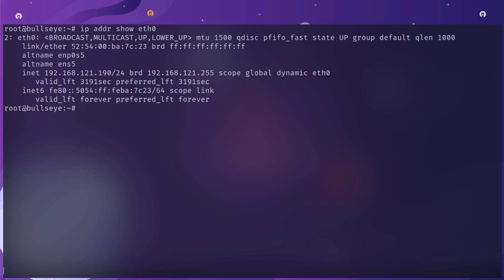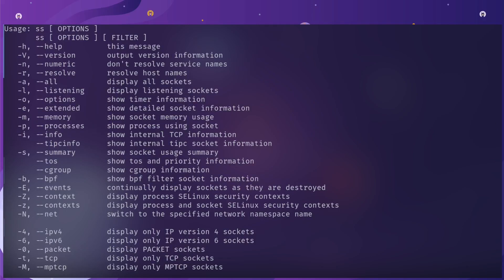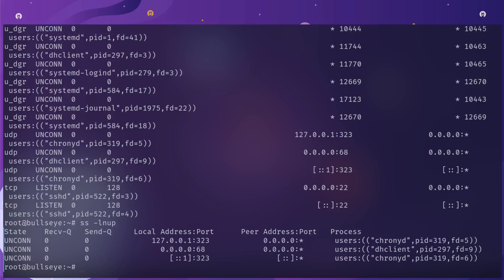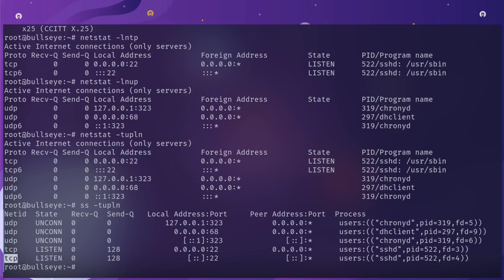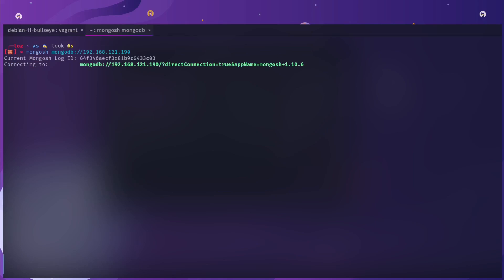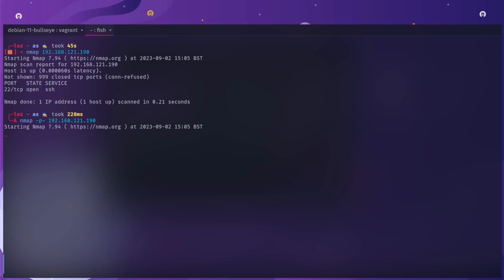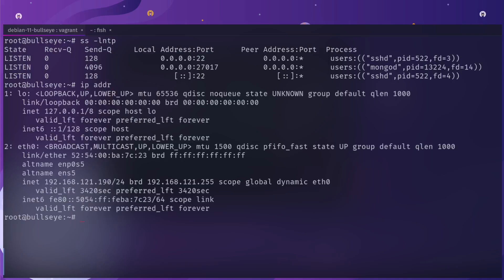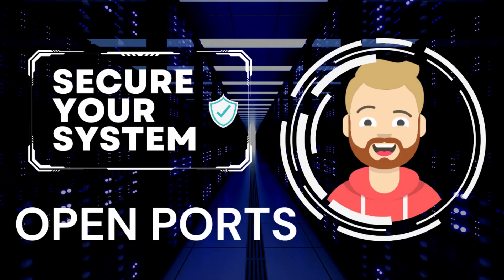Secure Your System Open Ports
Time for a new series!

In this video I go over how to use SS and NETSTAT to list UDP and TCP ports in use by processes pretty useful if you want to find in use ports OR if you been backdoored!

Then I will provide an example how to use NMAP to scan for open ports and distinguished between open and filtered ports!

I have been away for some time but now time to upload my "Secure Your System" series which hyper focuses on quick fire topics which can help you secure your system. Here a few upcoming videos:`